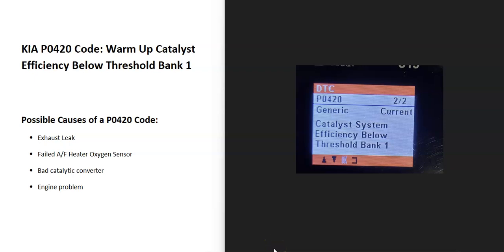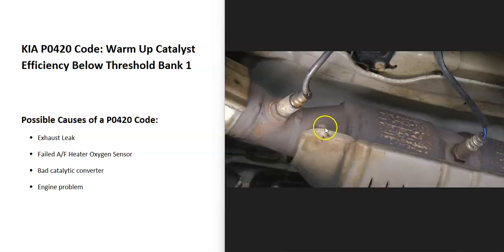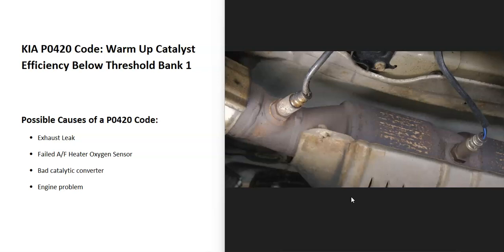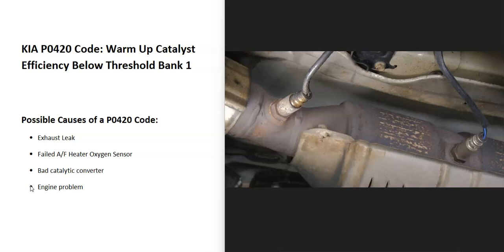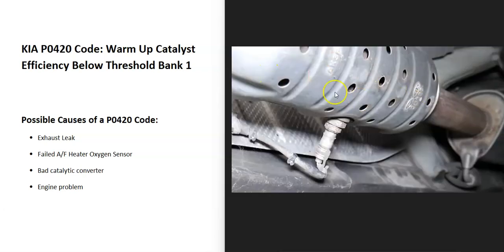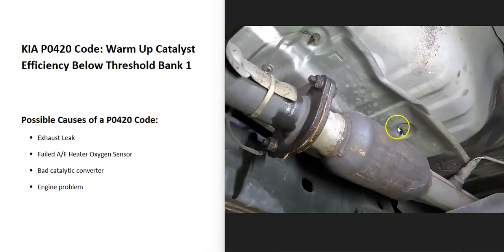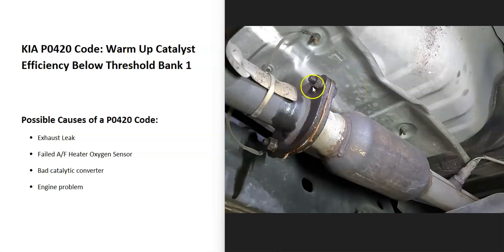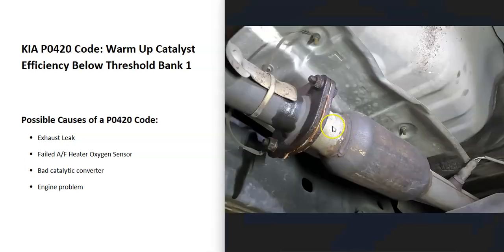How To Fix KIA P0420: Warm Up Catalyst Efficiency Below Threshold Bank 1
Definition meaning and fixes KIA P0420: Warm Up Catalyst Efficiency Below Threshold Bank 1 Diagnostic Trouble Code